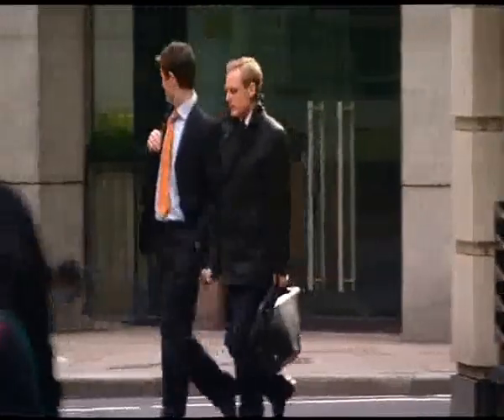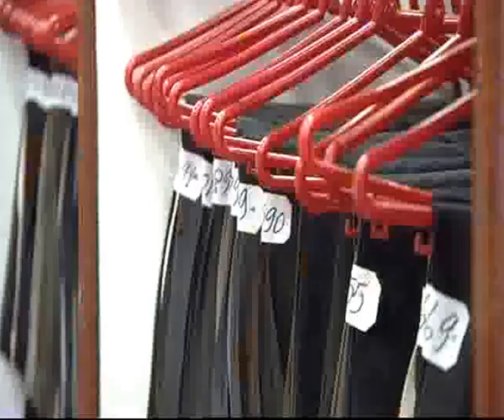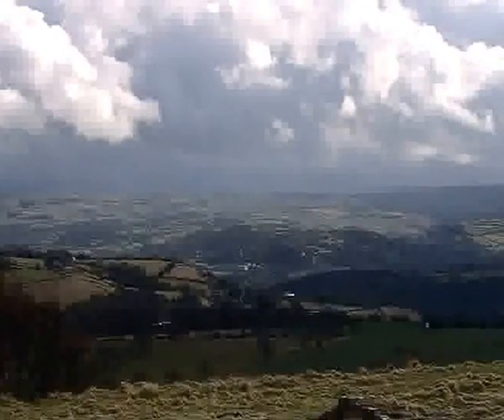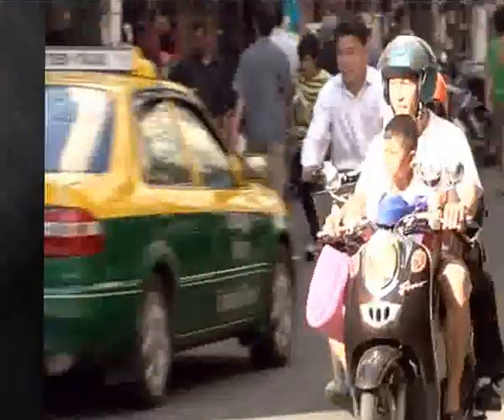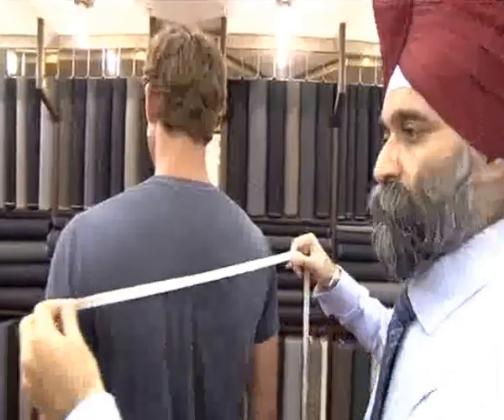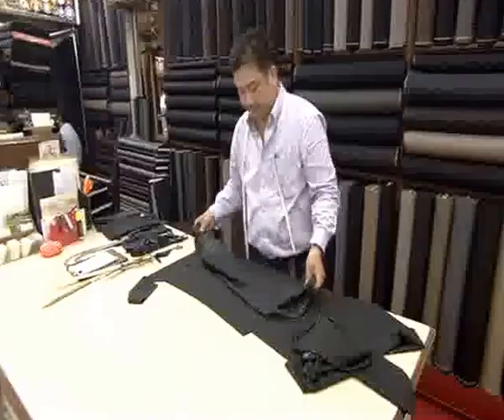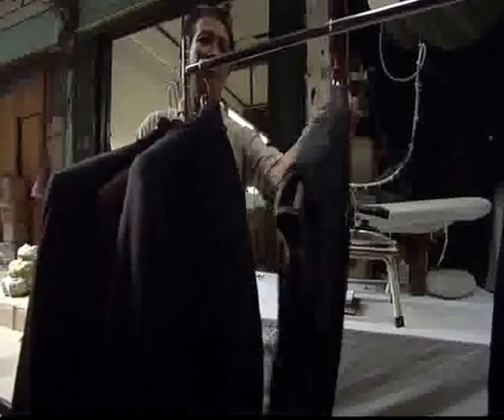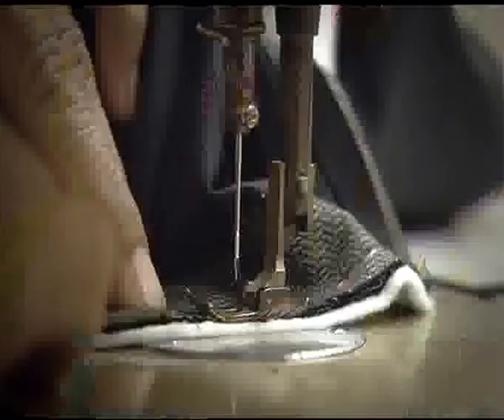Raja's Fashions - How Do They Do It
Raja's Fashions featured on the Discovery Channels Show - How Do They Do It.

We thank the Discovery Channel for their support and allowing us to show this video.